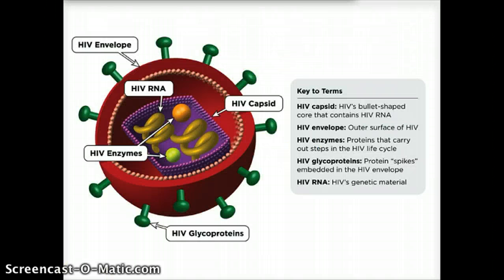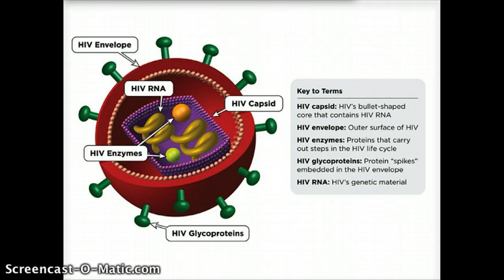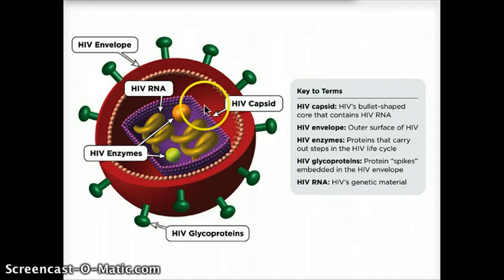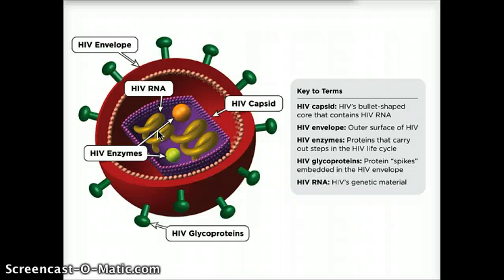MATH 5880 HIV Therapy Part 1